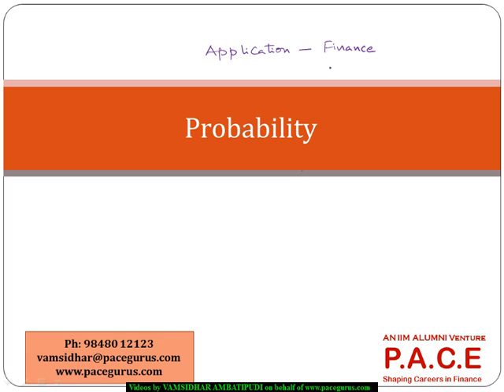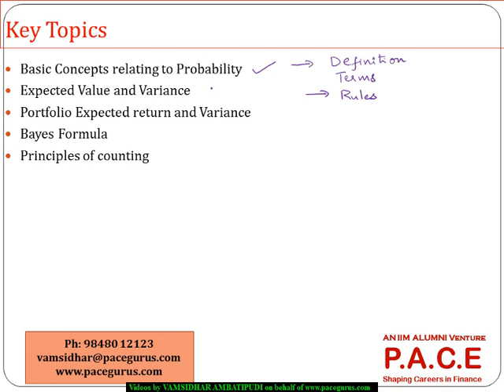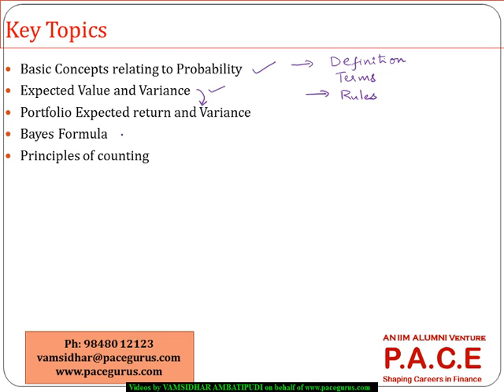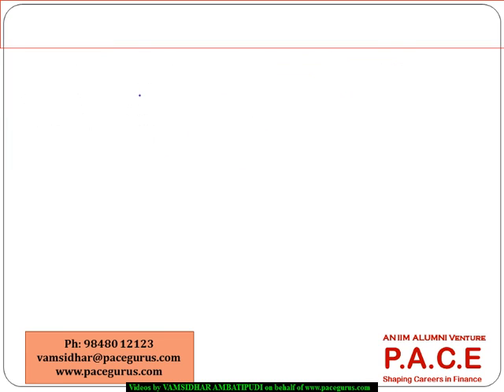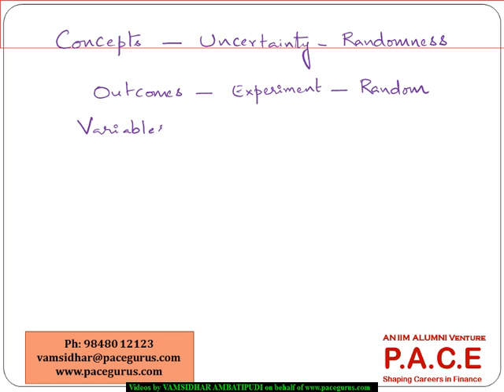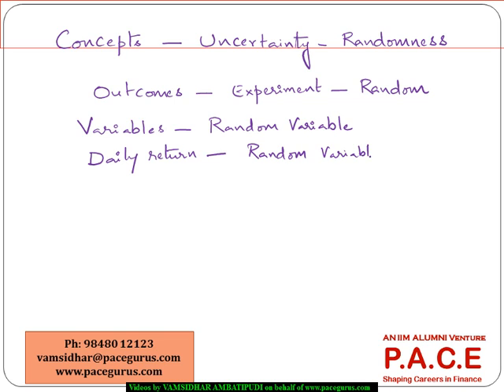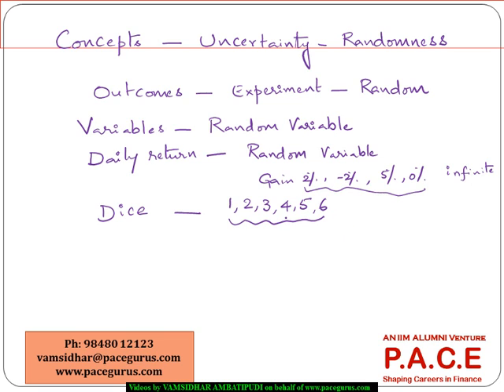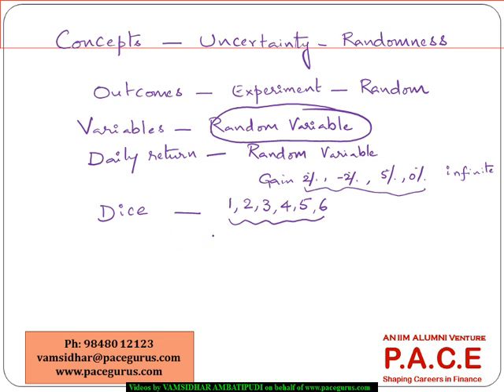FRM part1 Probability in Quantitative Analysis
FRM Part 1 training at pacegurus by Vamsidhar Ambatipudi on Quantitative Analysis.